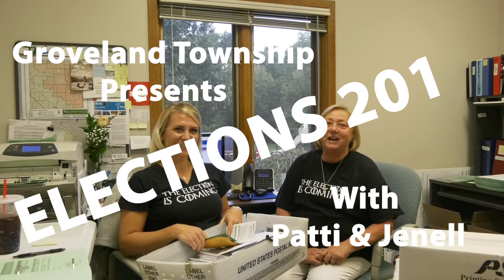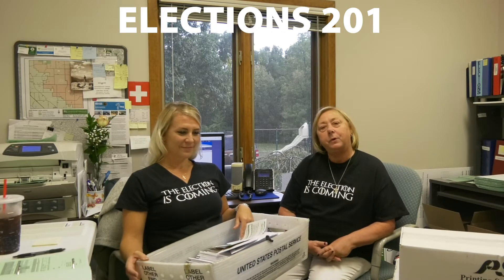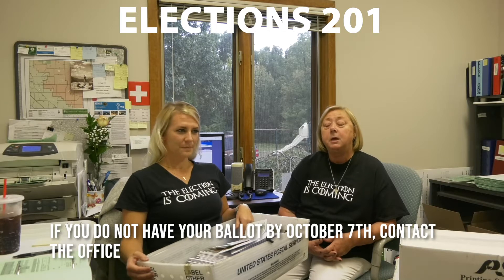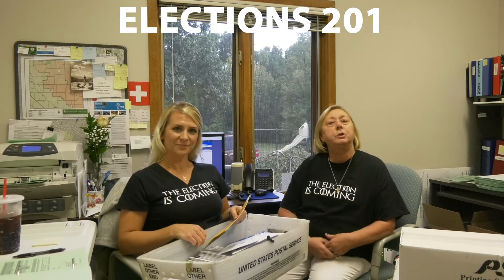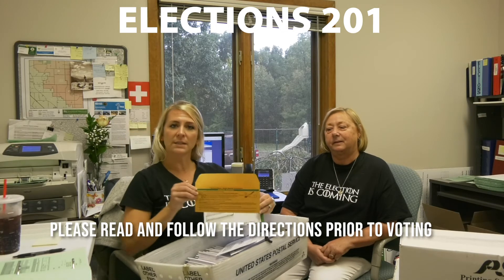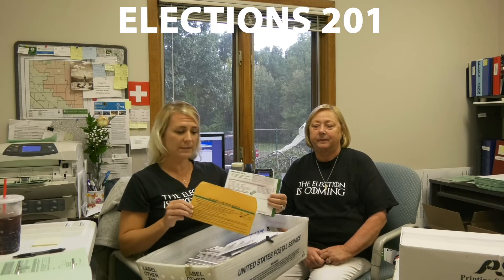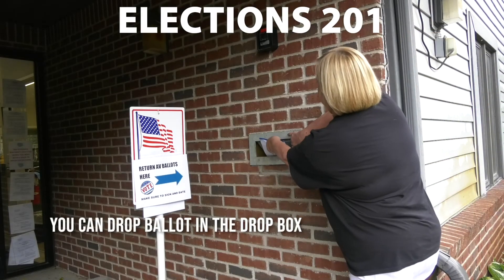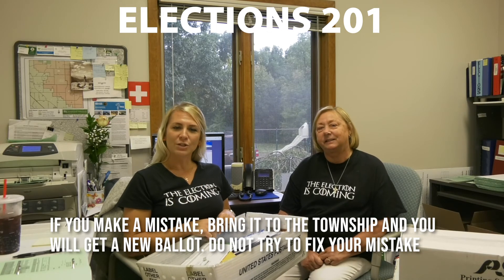Groveland Township Elections 201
In this episode, Clerk Patti Back and Elections Administrator Jenell Keller describe the how to vote and return your ballot to the township.